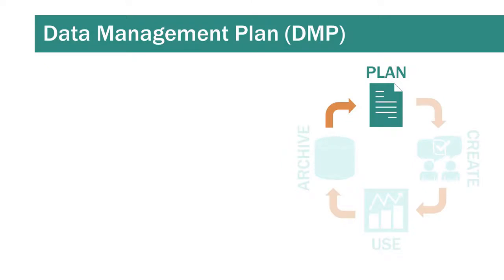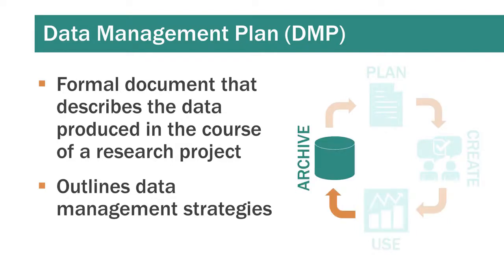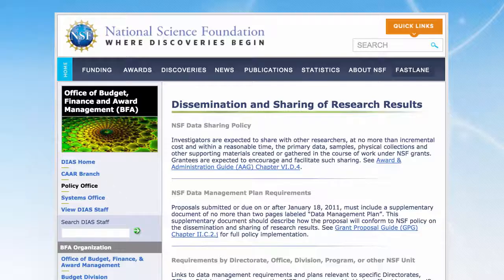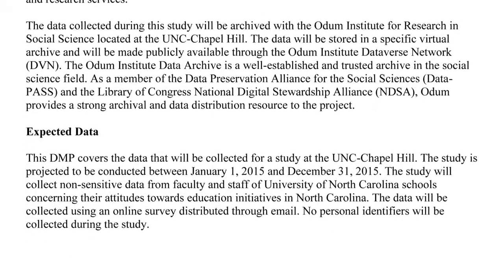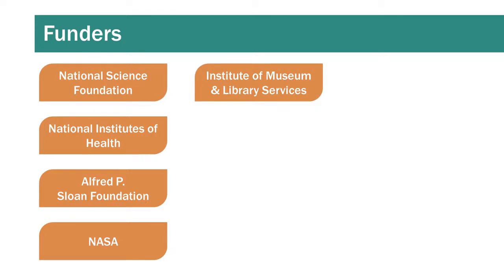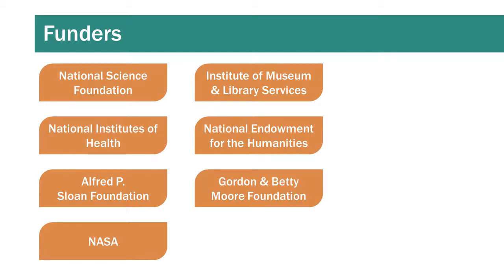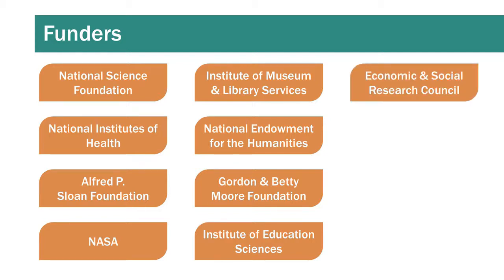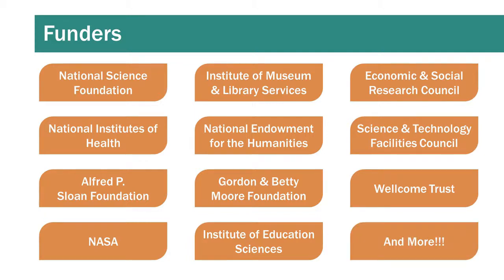Introduction to Data Management Plans - Research Data Management and Sharing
This course will provide learners with an introduction to research data management and sharing. After completing this course, learners will understand the diversity of data and their management needs across the research data lifecycle, be able to identify the components of good data management plans, and be familiar with best practices for working with data including the organization, documentation, and storage and security of data. Learners will also understand the impetus and importance of archiving and sharing data as well as how to assess the trustworthiness of repositories.

Today, an increasing number of funding agencies, journals, and other stakeholders are requiring data producers to share, archive, and plan for the management of their data. In order to respond to these requirements, researchers and information professionals will need the data management and curation knowledge and skills that support the long-term preservation, access, and reuse of data. Effectively managing data can also help optimize research outputs, increase the impact of research, and support open scientific inquiry. After completing this course, learners will be better equipped to manage data throughout the entire research data lifecycle from project planning to the end of the project when data ideally are shared and made available within a trustworthy repository.

This course was developed by the Curating Research Assets and Data Using Lifecycle Education (CRADLE) Project in collaboration with EDINA at the University of Edinburgh.

This course was made possible in part by the Institute of Museum and Library Services under award RE-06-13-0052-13. The views, findings, conclusions or recommendations expressed in this Research Data Management and Sharing MOOC do not necessarily represent those of the Institute of Museum and Library Services.

The course was well-paced, well-organized, and clearly expressed. A wealth of resources were provided while keeping the instructional videos concise but detailed. Thoroughly enjoyable!,Good introduction for data management and sharing. Main concepts are explained and the most important, the real importance of a data management plan for a research at any area